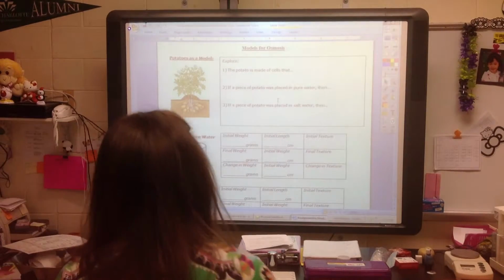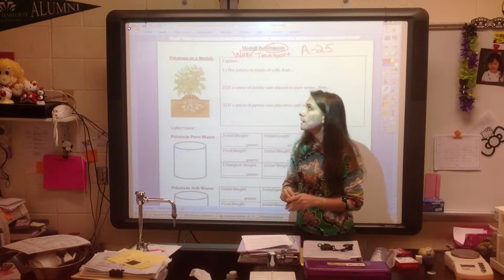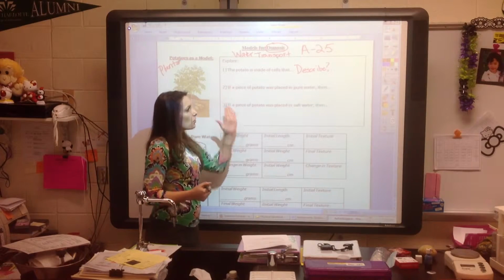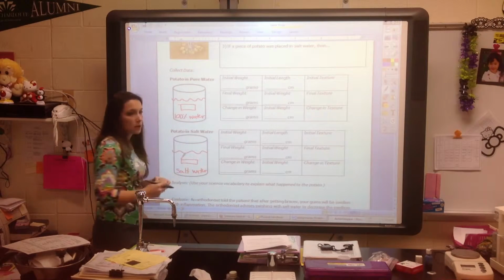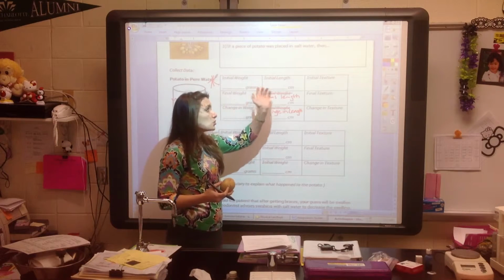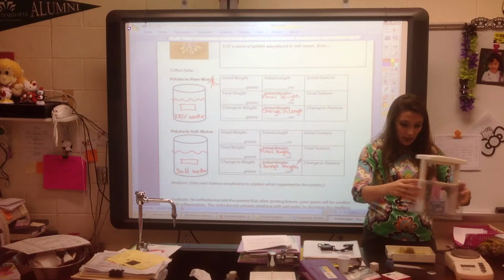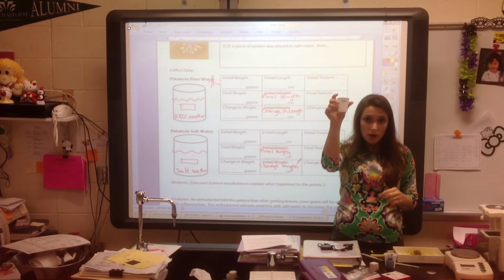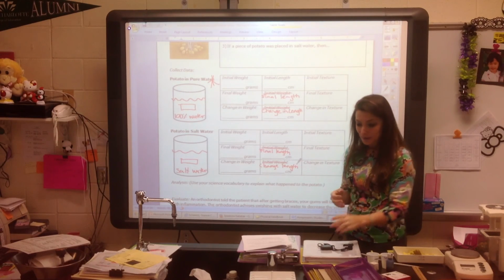In class - Friday 2/21 - Lab set-up